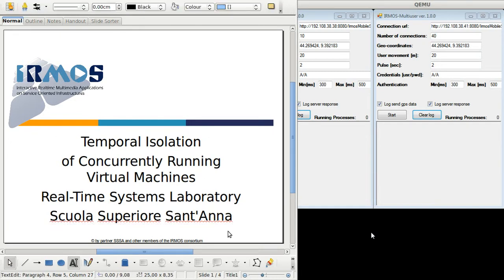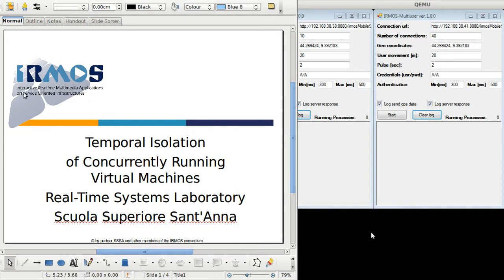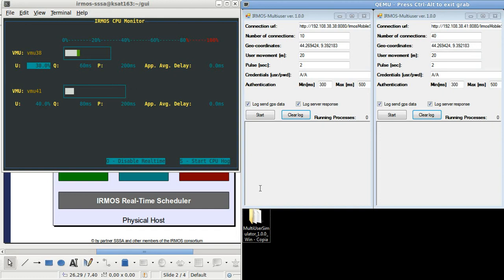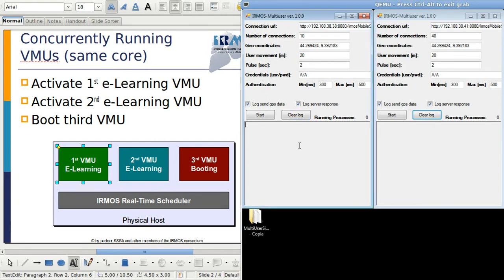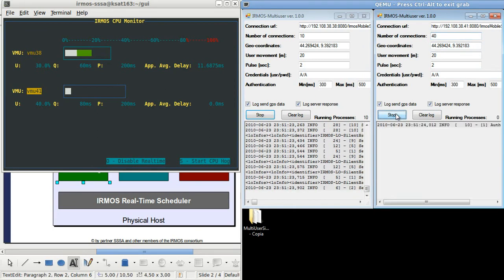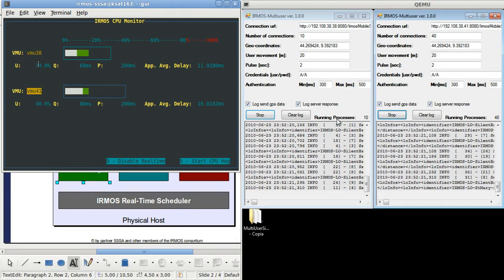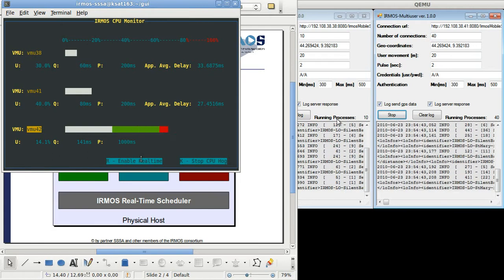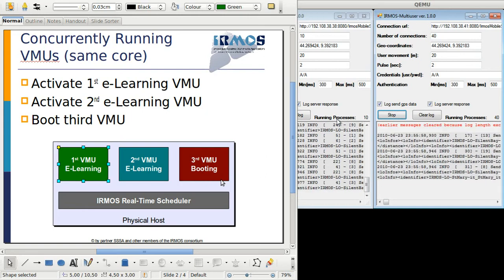IRMOS Temporal Isolation Concurrent VMUs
This video shows how the IRMOS real-time scheduler allows for keeping stable the performance of individual Virtual Machines (VM) deployed on the same system, processor and core, independently of the workload that other VMs may be imposing on the system. The demonstration is based on an e-Learning virtualized server.

The research leading to these results has received funding from the EC Seventh Framework Programme FP7/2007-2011 under grant agreement n° 214777